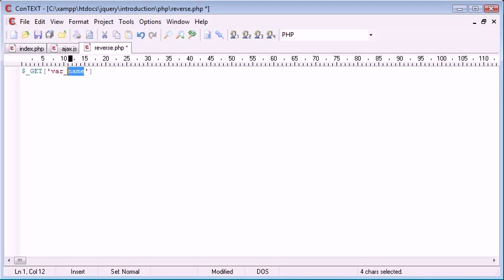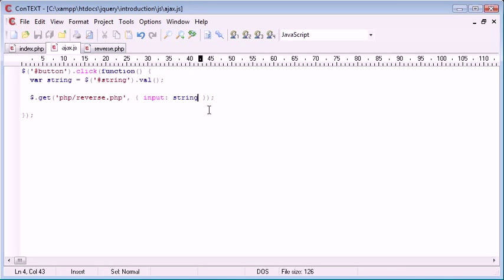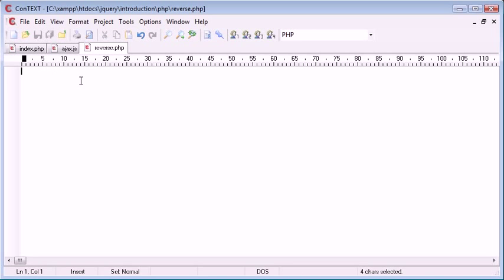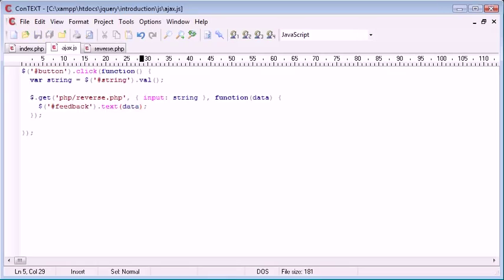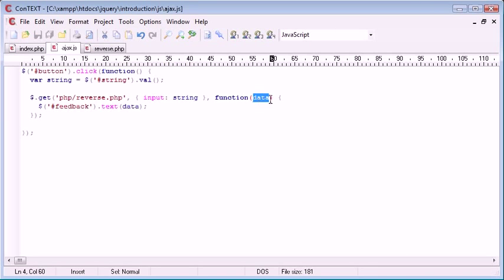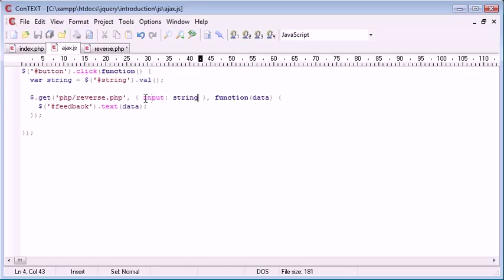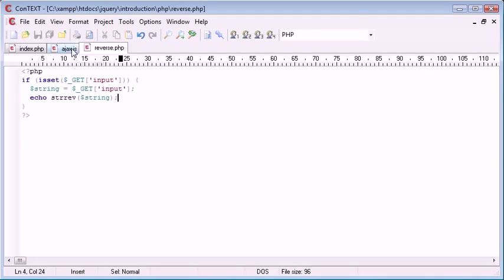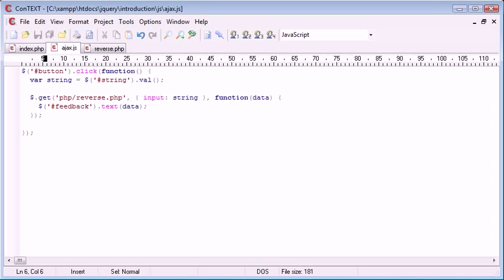jQuery Tutorial 98 GET HTTP Request